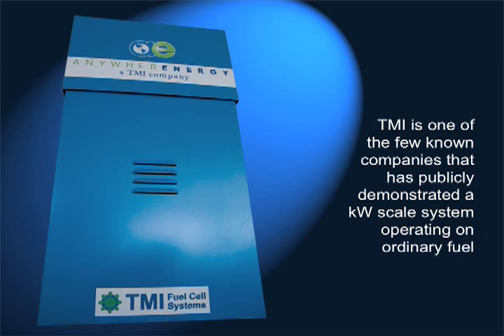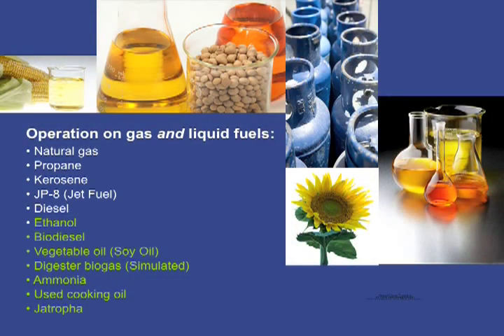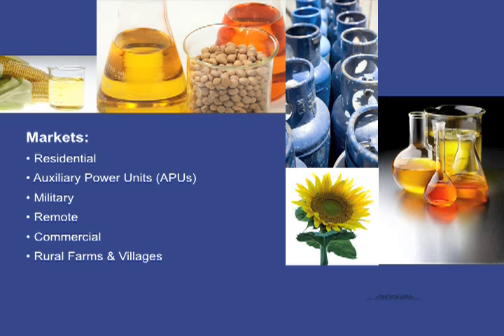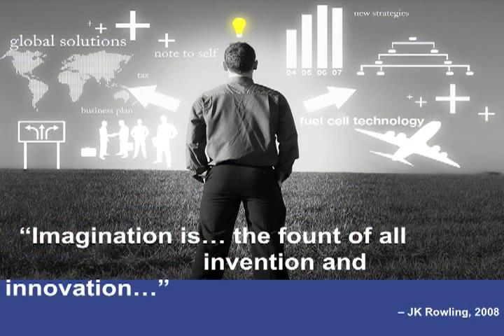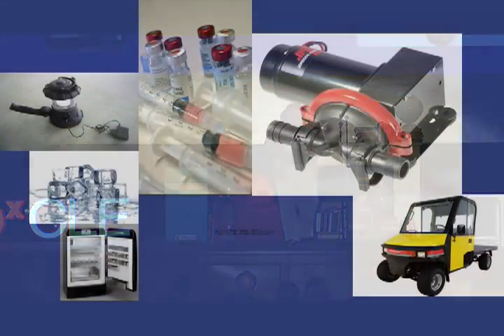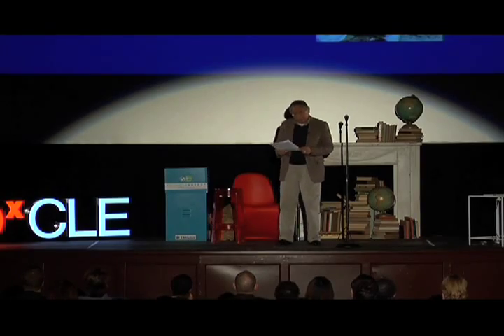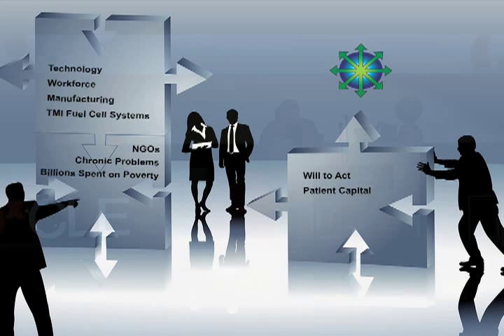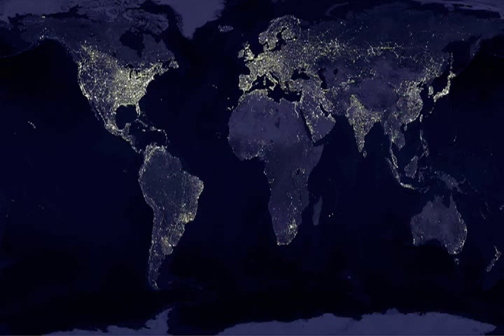TEDxCLE - Benson Lee - 2/26/10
About Benson Lee of Technology Management, Inc.
Believe it or not, Ohio is recognized as a global center for the fuel cell technology industry. Due to our deep manufacturing history, our state has the knowledge, work force and infrastructure to support the development of this clean and efficient energy technology. In addition to decreasing our carbon footprint and providing alternative energy options; fuel cell technology can also aid in solving social problems.

In the spirit of ideas worth spreading, TEDx is a program of local, self-organized events that bring people together to share a TED-like experience. At a TEDx event, TEDTalks video and live speakers combine to spark deep discussion and connection in a small group. These local, self-organized events are branded TEDx, where x=independently organized TED event. The TED Conference provides general guidance for the TEDx program, but individual TEDx events are self-organized.*